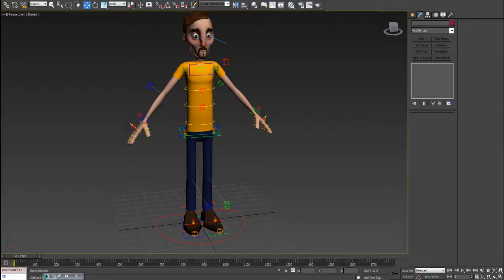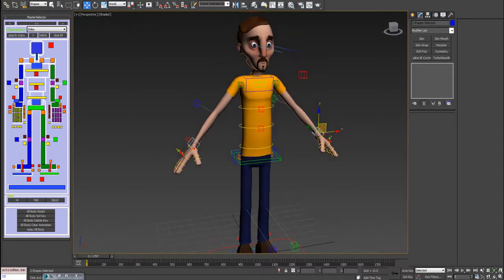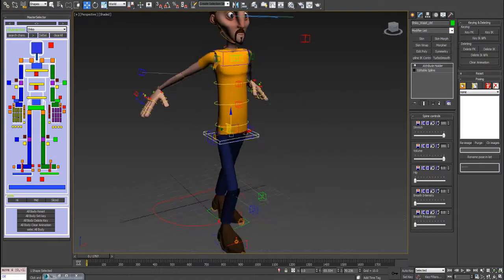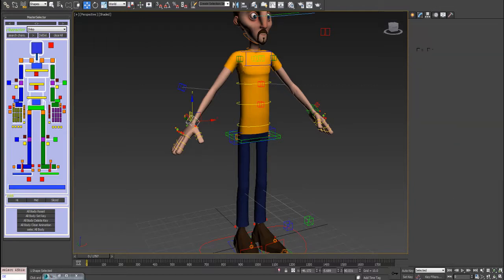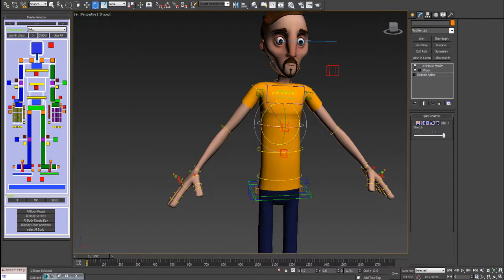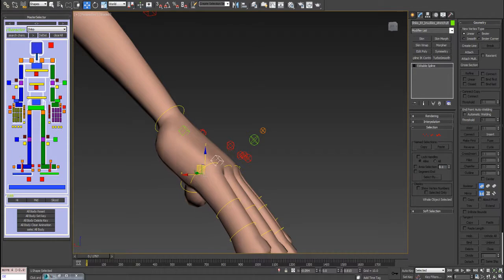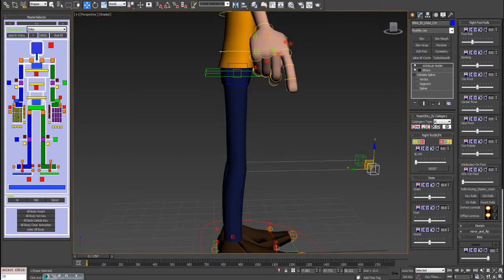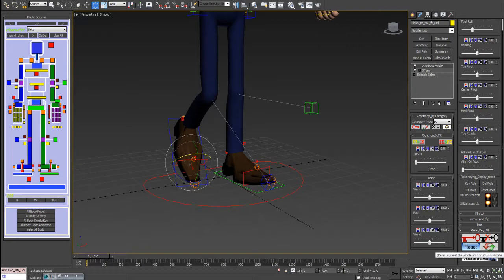Shiko _3dsmax Free rig _Tutorial_part_2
this is the second tutorial for the free character rig for 3dsMax which
came finally ! you can try it and have fun with it just go t my site
and under free stuffs you will find your way to it !
come on show us the animator inside :)